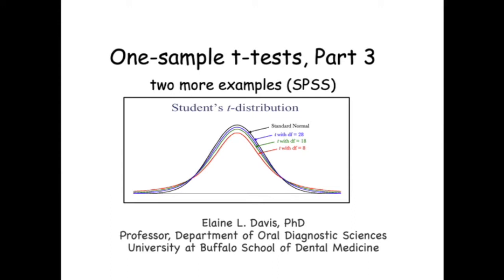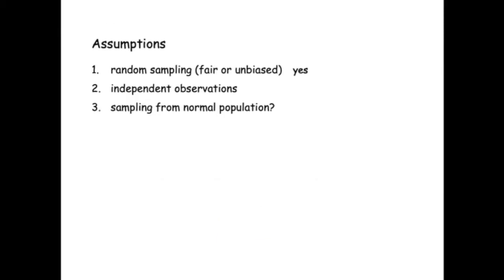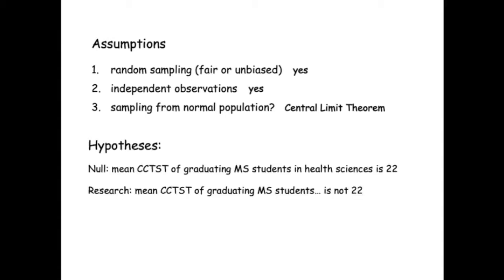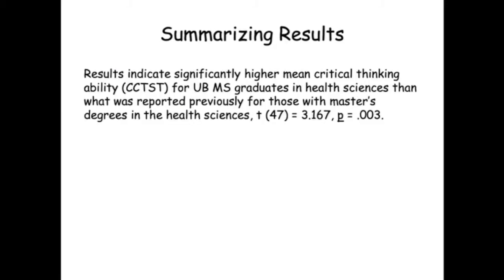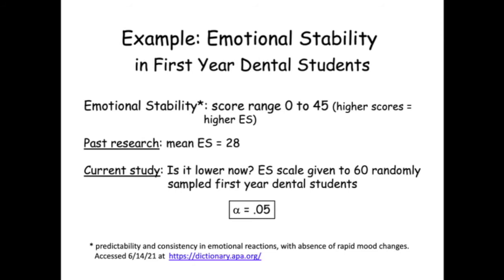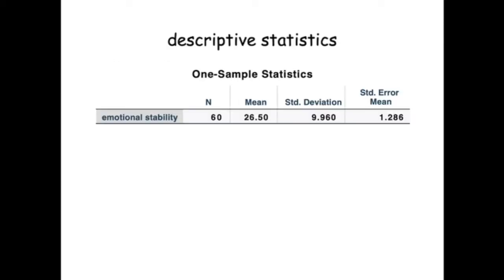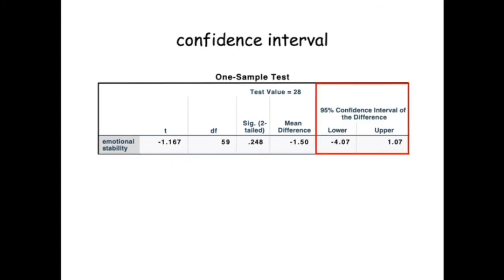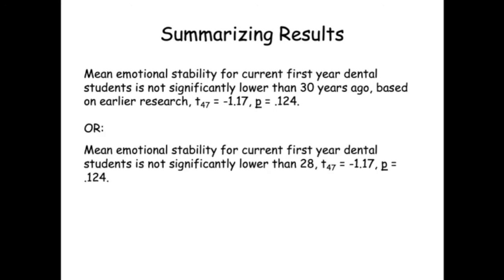one sample t test, part 3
examples using SPSS